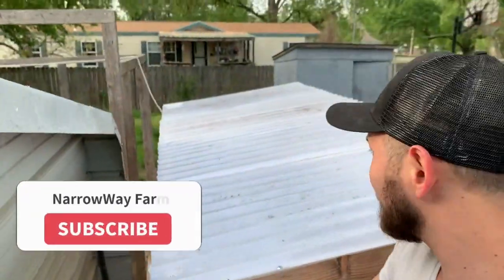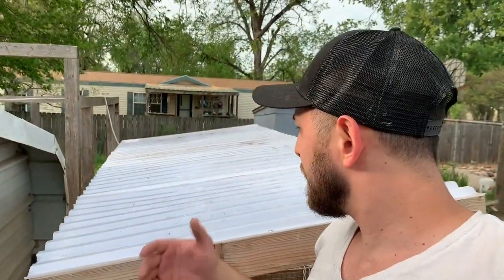Raising Quail in My Backyard: Quail Cage Roof Installation